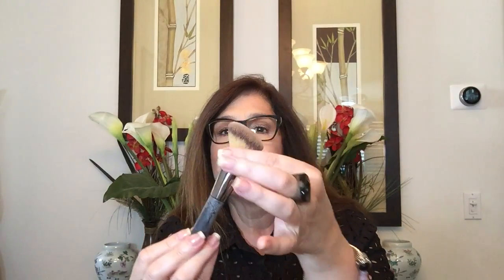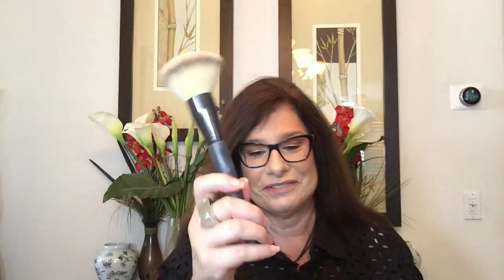My Favorite Makeup Brushes (most used) Ride or Die Holy Grail